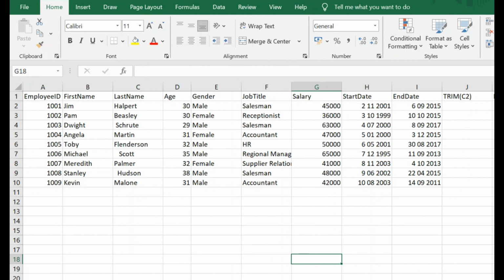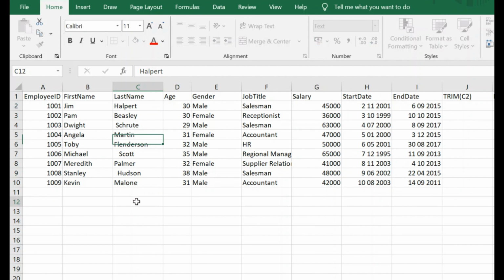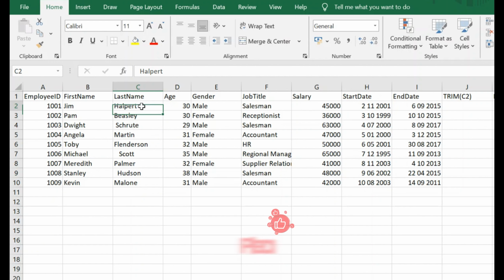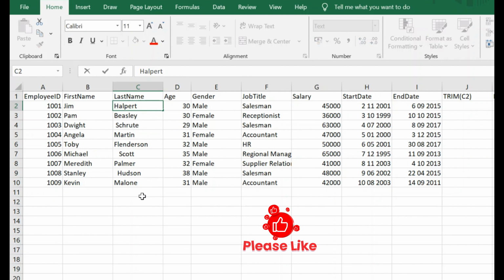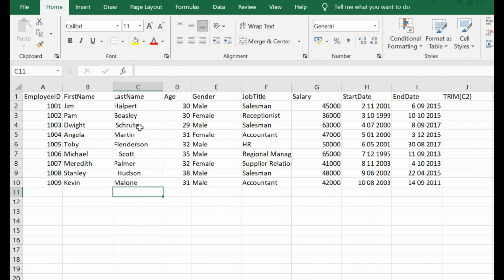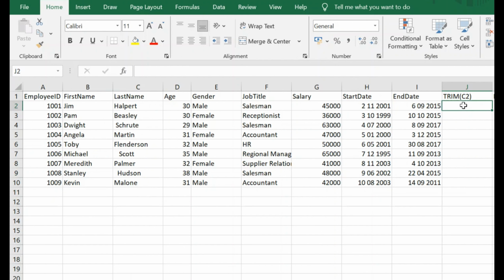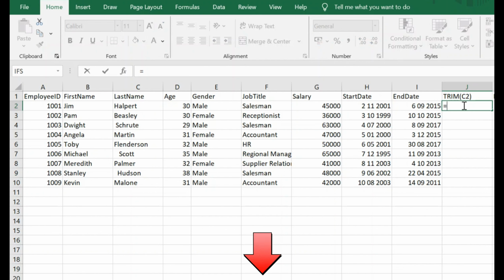Clean up your data!! Easy way to use Trim Function in Excel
Clean Up Your Data! ✂ Learn How to Use the TRIM Function in Excel | Quick & Easy Tutorial 📊"